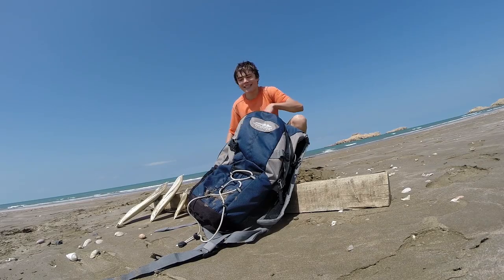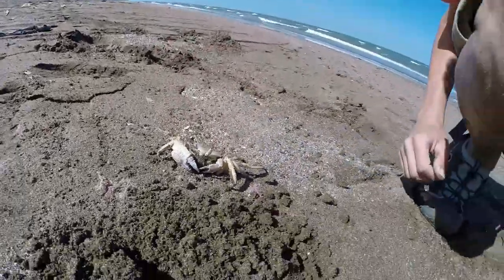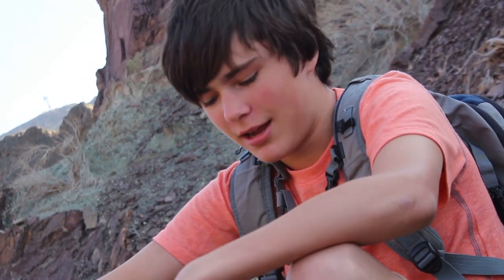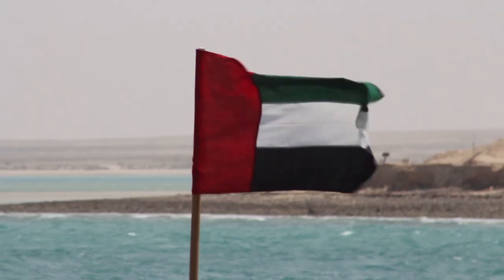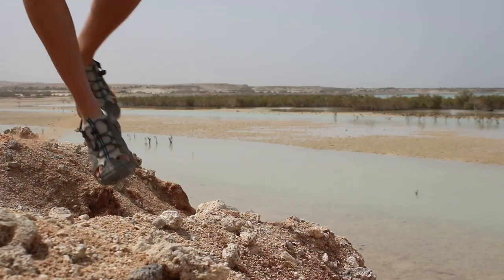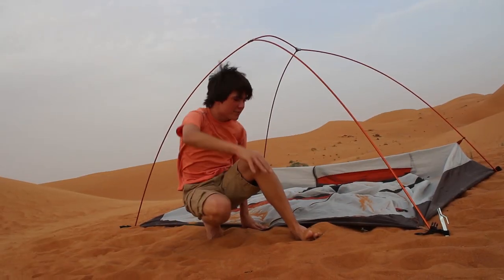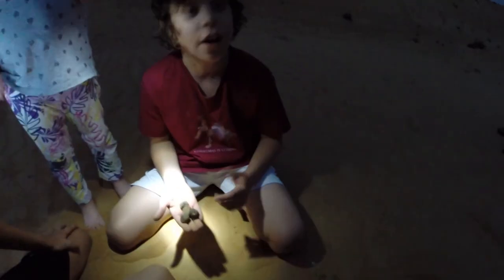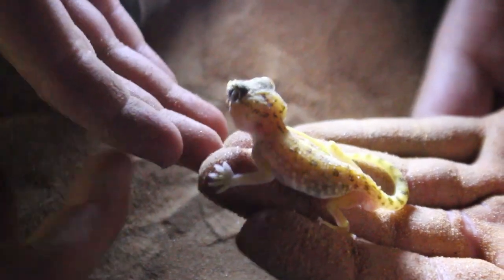Alec in WILDerland - Arabia Special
Adventuring in Arabia! Oman to the United Arab Emirates!  Desert camping, fishing, Sir Bani Yas Island, falcons, and so much more!! Follow @alecwilderland ...

Thanks to everyone who contributed to help make this episode possible!  Alec recently announced that he will be staying in the USA this school year.

SULTAN SONG
BY IDANYI
ITEM ID 10603019
AUDIOJUNGLE.NET

ETHNIC MIDDLE EASTERN ORCHESTRAL
BY RAMAZANYUKSEL
ITEM ID 7942618
AUDIOJUNGLE.NET

ARAB ETHNIC SOUNDS
BY IDANYI
ITEM ID 10476037
AUDIOJUNGLE.NET

CINEMATIC SONIC BOOM
BY GRACH
ITEM ID 5217018
AUDIOJUNGLE.NET